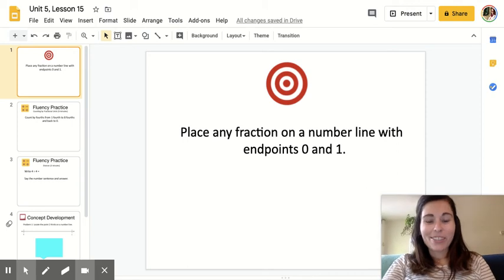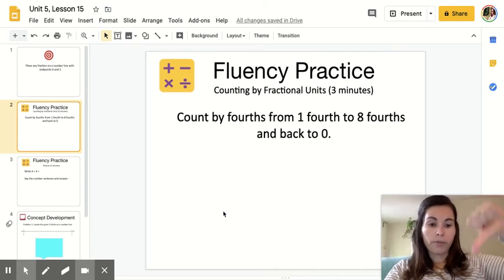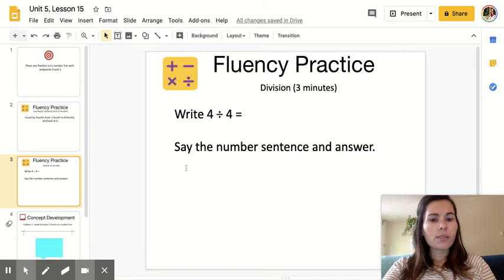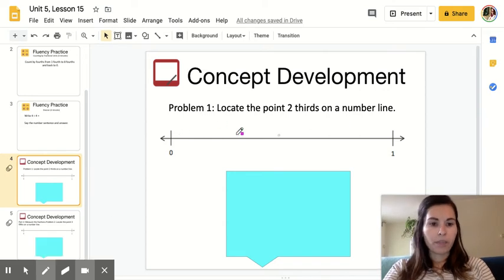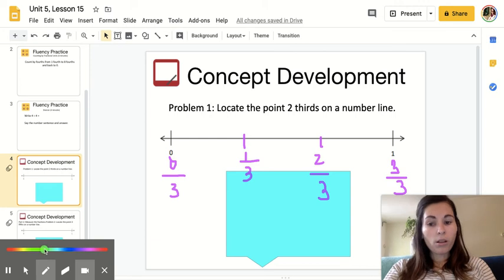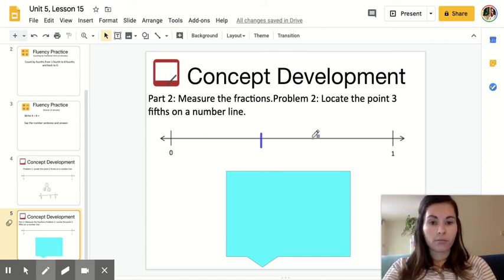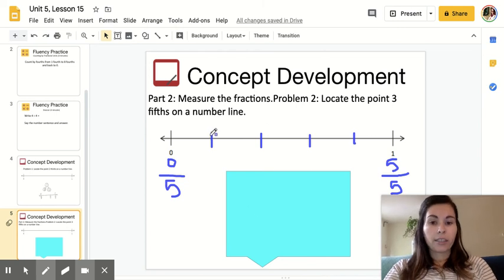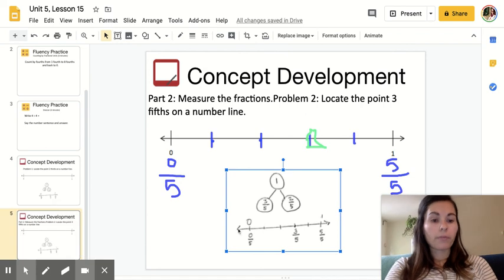Unit 5, Lesson 15 - Google Slides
3-301 - In this video, we will represent fractions between 0 and 1 directly on the number line!